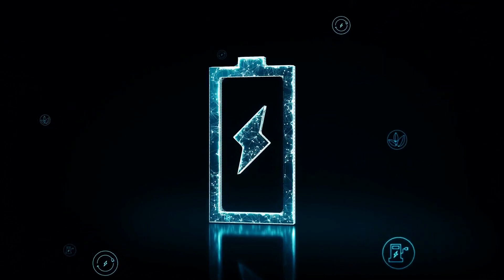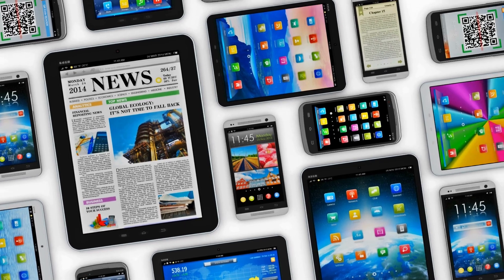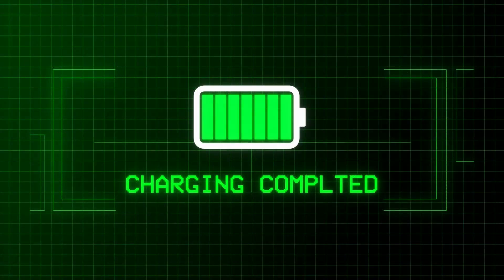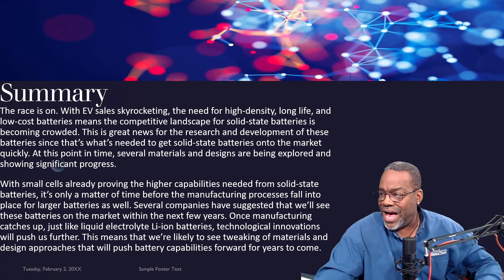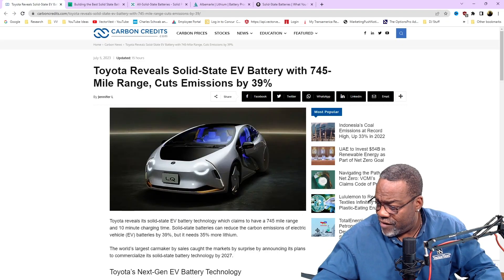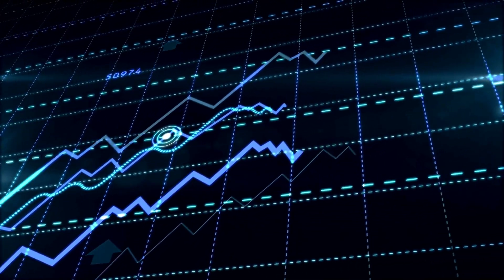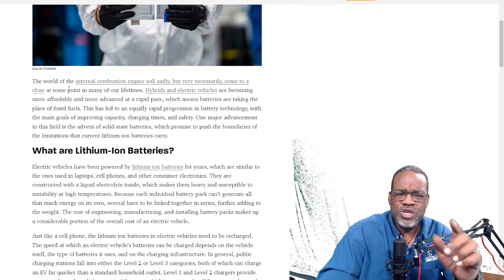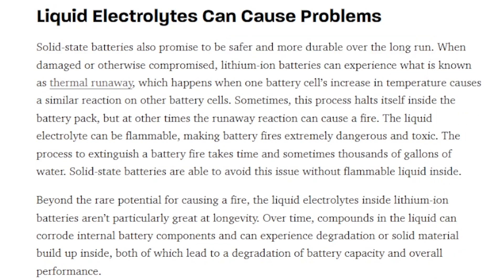Is This the Game-Changer EVs Have Been Waiting For? | VectorVest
Solid-state EV batteries offer several advantages over traditional lithium-ion batteries. Firstly, they provide a higher energy density, allowing electric vehicles to travel longer distances on a single charge. This improved energy storage capacity also translates into faster charging times, reducing the need for lengthy stops at charging stations. Additionally, solid-state batteries are safer due to their stable solid electrolyte, eliminating the risk of leakage or thermal runaway. They are more resistant to overheating and can operate efficiently in a wider temperature range, making them ideal for various climates. Moreover, solid-state batteries have a longer lifespan, with reduced degradation over time compared to traditional batteries. This longevity leads to lower maintenance and replacement costs for EV owners. Finally, solid-state batteries are more environmentally friendly as they eliminate the need for cobalt, a material often associated with ethical and environmental concerns. Overall, solid-state EV batteries promise improved performance, enhanced safety, and a greener future for electric transportation.

Video Topics: vectorvest, ev, ev stocks, ev chargers, electric vehicles, electric vehicle stocks, electric vehicle stocks india, stock market, best stocks to buy now, tesla stock, tsla stock, stocks to buy, nio stock, stocks to buy now, financial education, ev stocks to watch, best ev stocks, best stocks to buy, top stocks to buy now, lithium alternative stocks, lithium alternative, top ev stocks, ev stocks to buy, ev stocks to buy now, stocks, ev stocks analysis, stocks to buy 2023